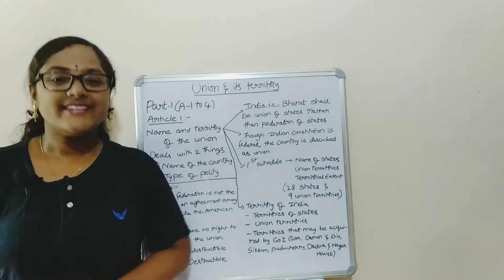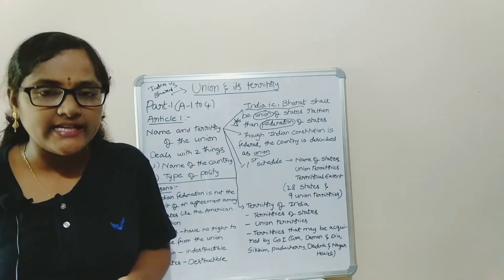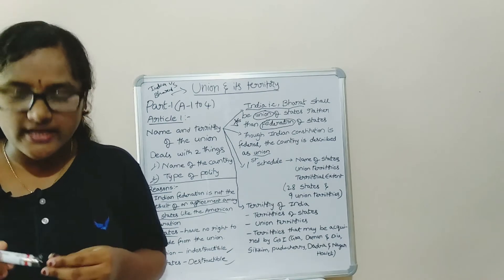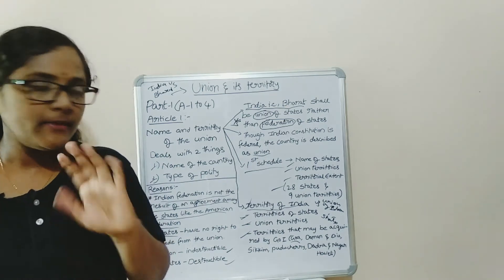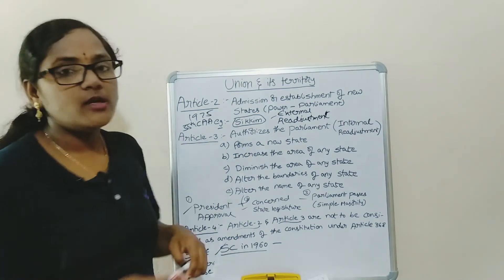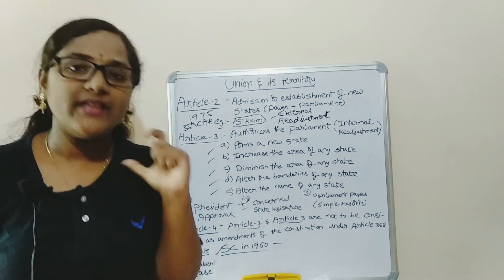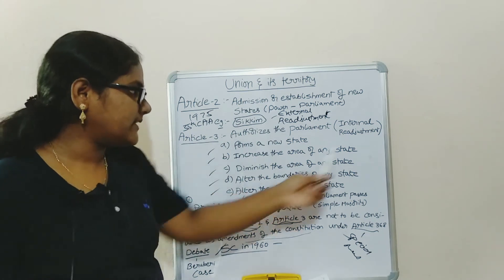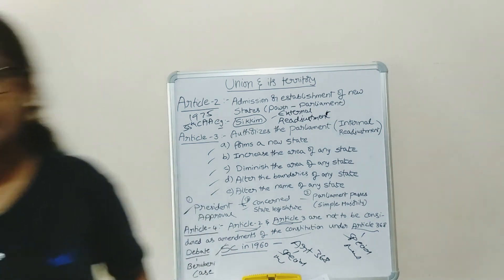Indian polity - Union & It's Territory ( Article 1 to 4 ) - By Monica Lakkoju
This lecture is about Part 1 of our Indian Constitution Article 1 to 4 - Union and it's territory